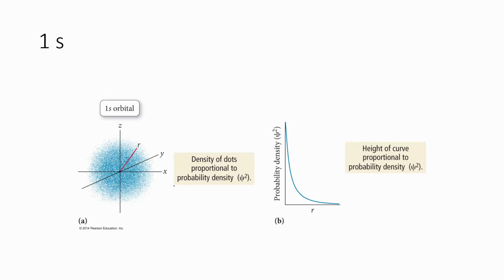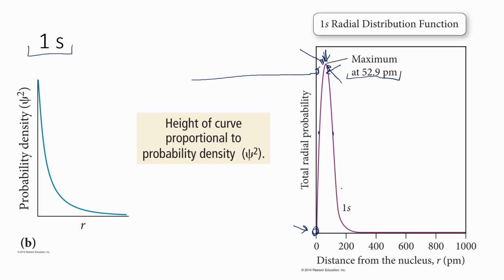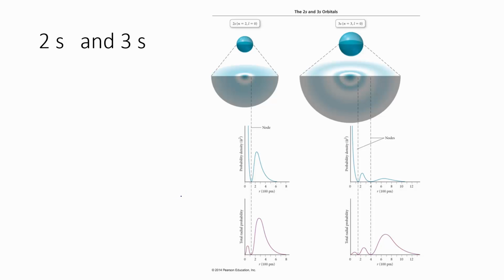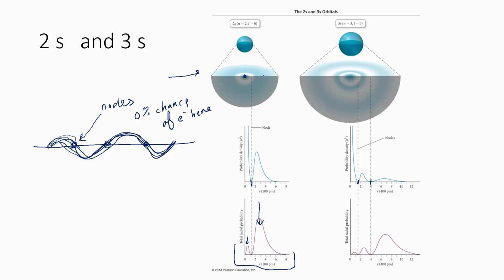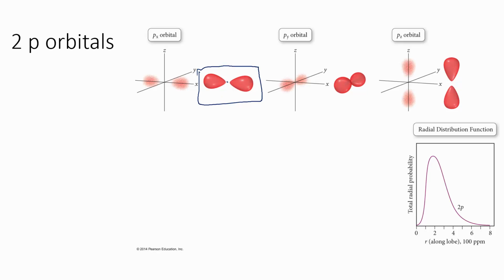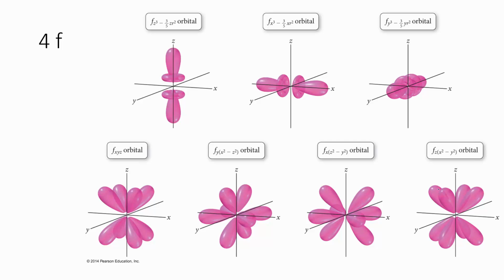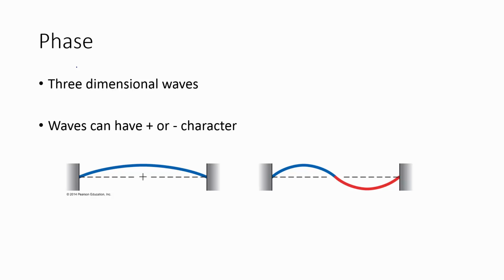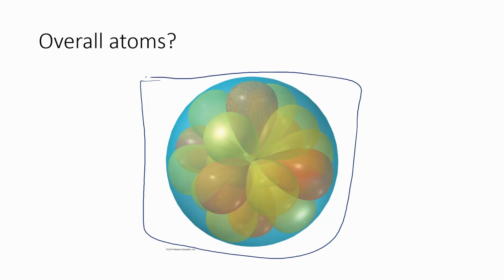Chem 1551 Section 7.6 Video